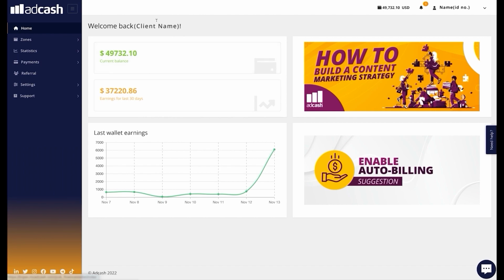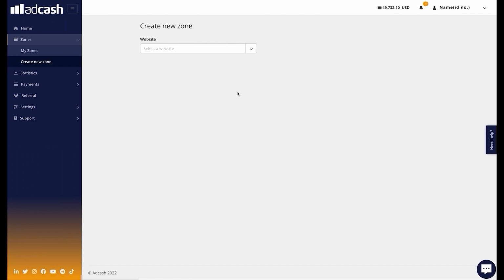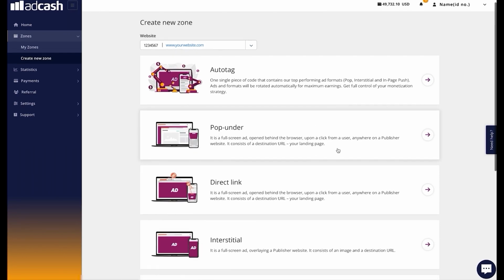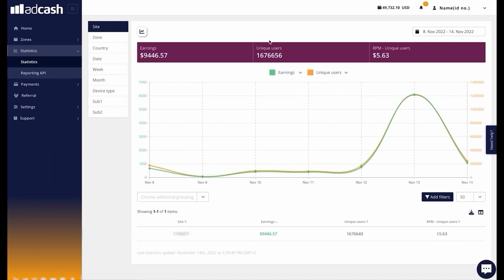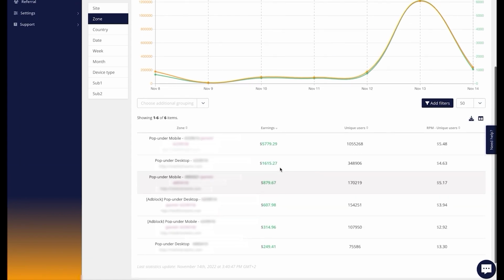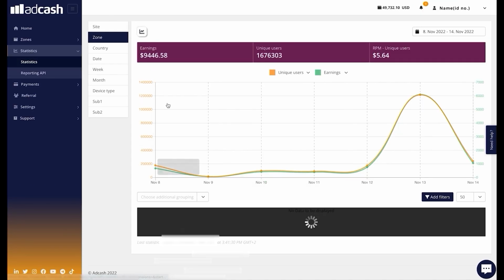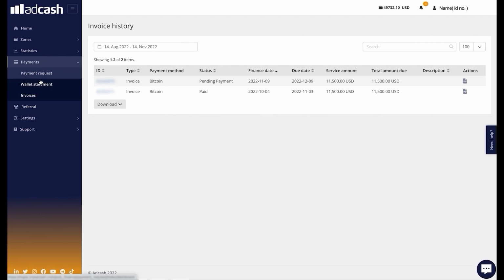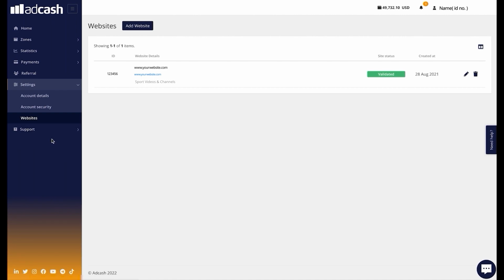How to monetize your website on Adcash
Wondering how to monetize your website on the Adcash platform? We’ll help you out! Our Senior Sales Manager and Communications Associate Marouan Bouhachi will take you through all the necessary steps in this video.

Whether you are a complete newbie on our platform or just want to brush up on your knowledge, this tutorial will give you all the important information about our Publisher Platform.

Music from SoundStripe  (Code: ZQXAF4VRVSCNQNHU)